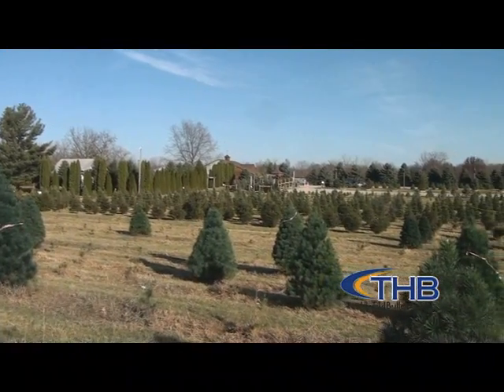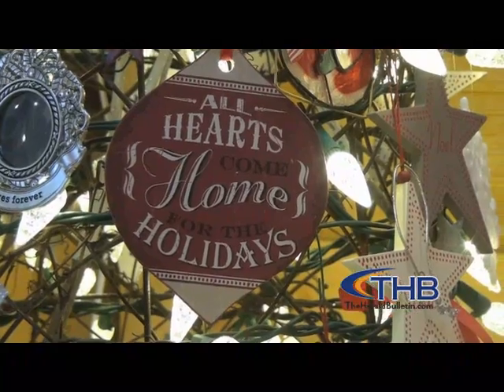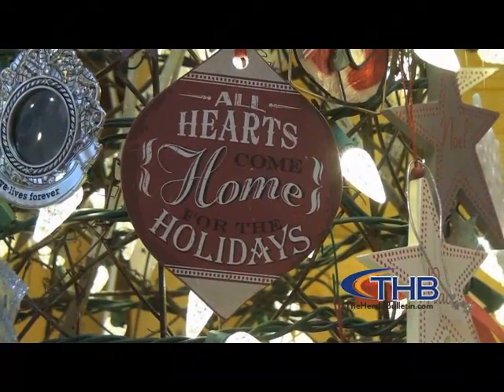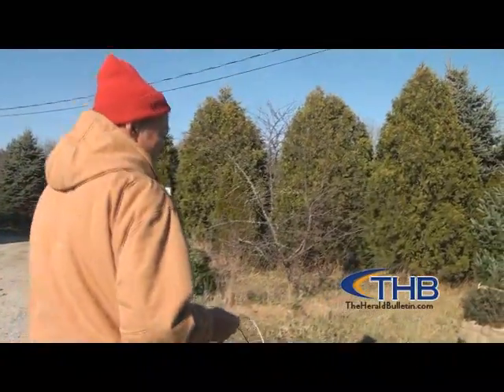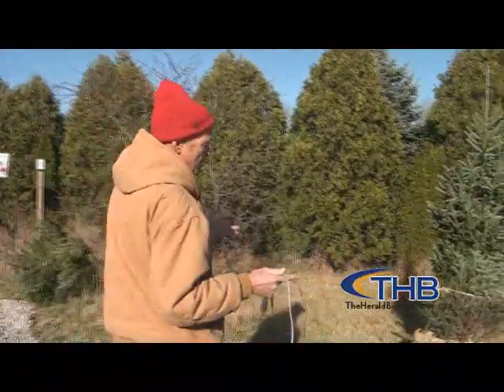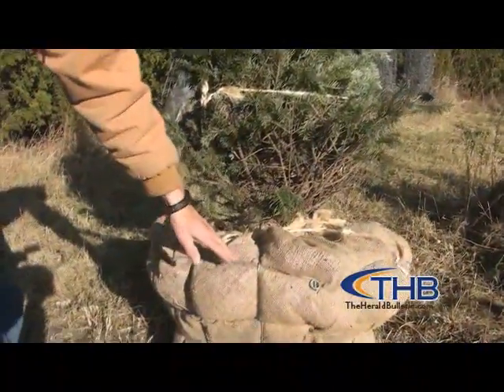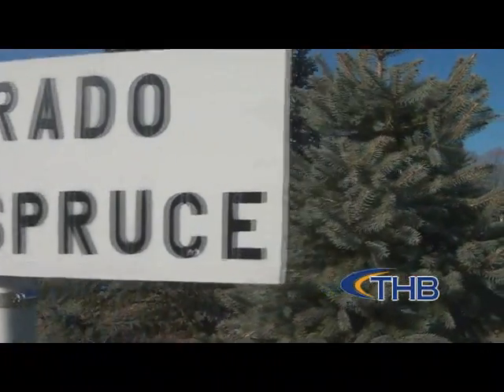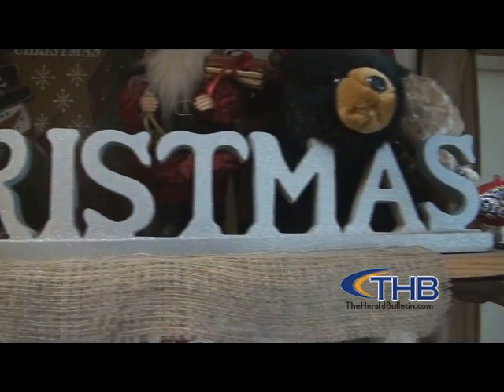Tips for your tree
Brian Hildebrand, owner of Millbrook Tree Farm in Yorktown, offers some tips to keep your Christmas tree healthy well beyond the holiday season.